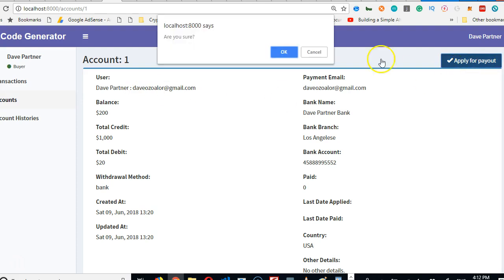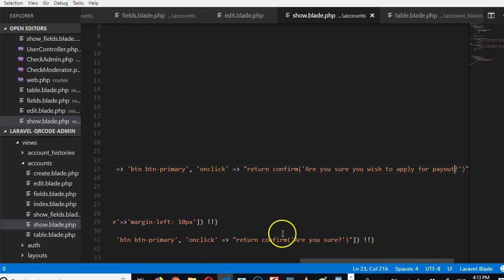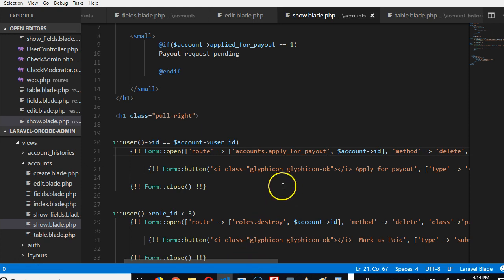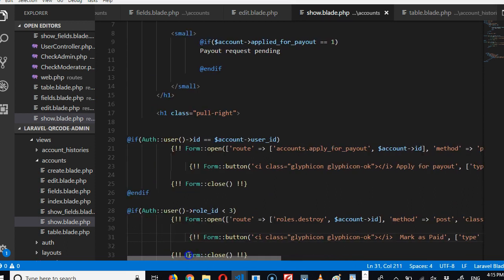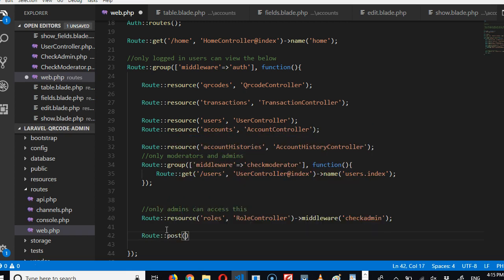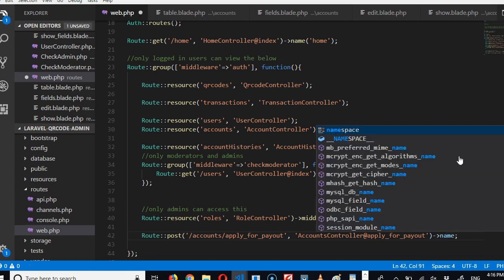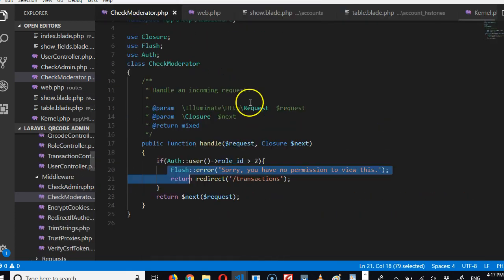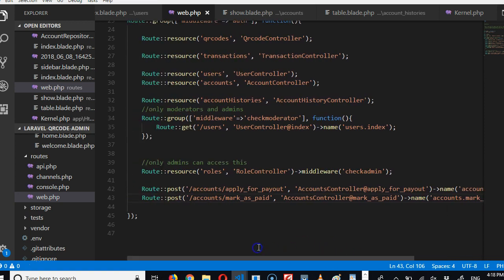QRCode tutorial 56 payments add routes